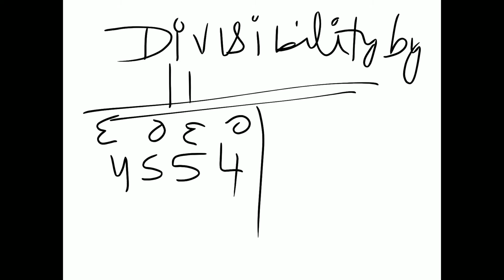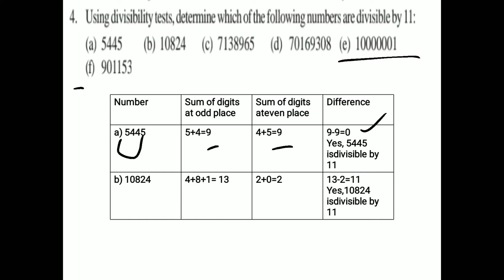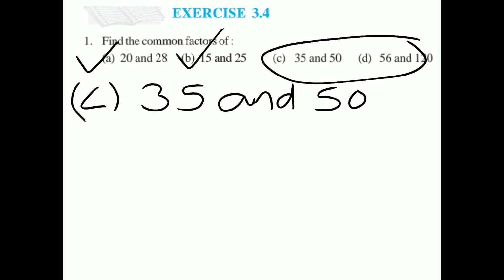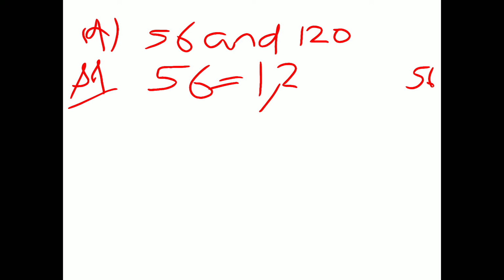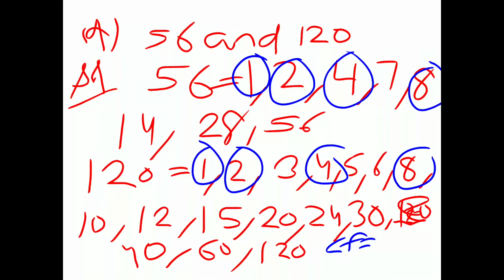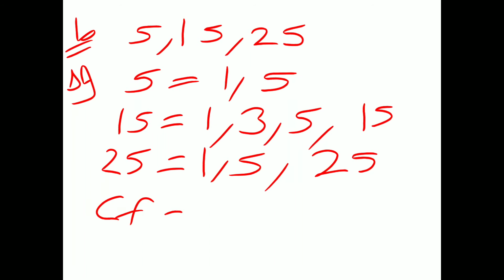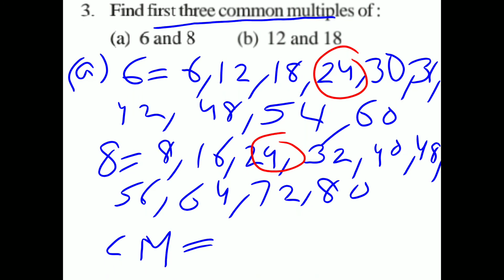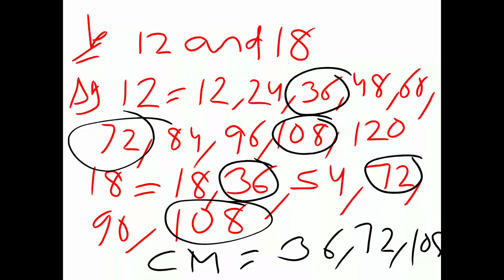Class-6 L-3 Playing with Numbers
Ex3.3. and Ex3.4 till Q3